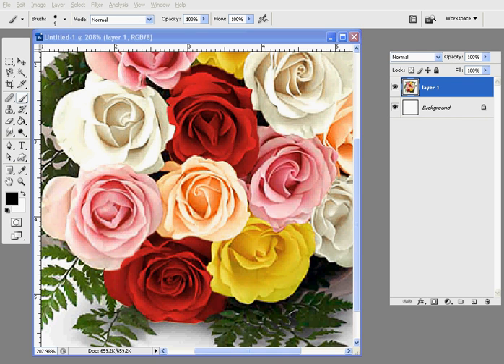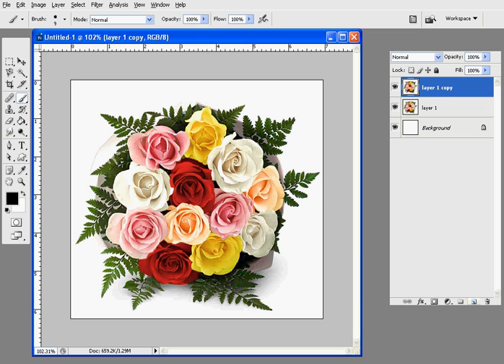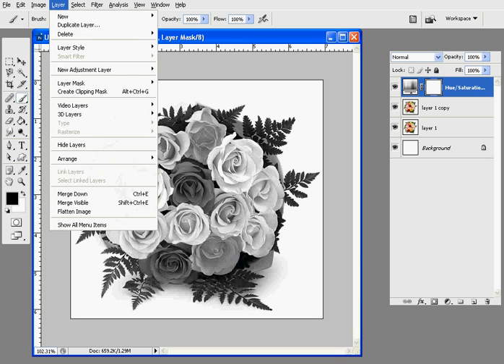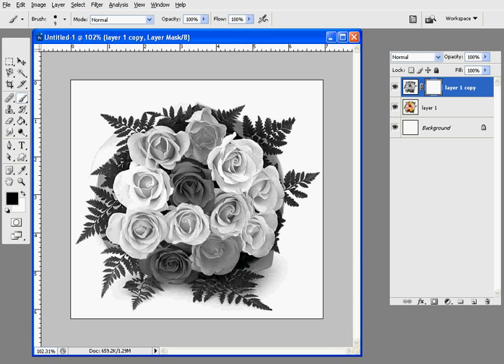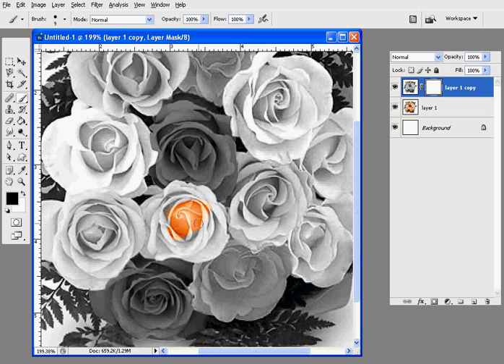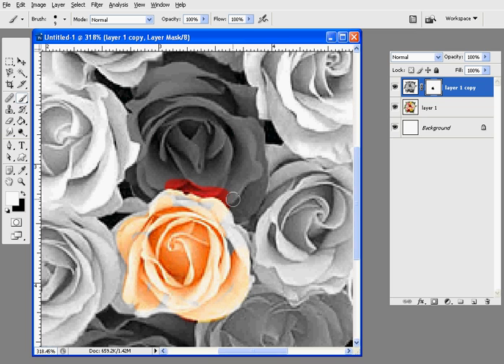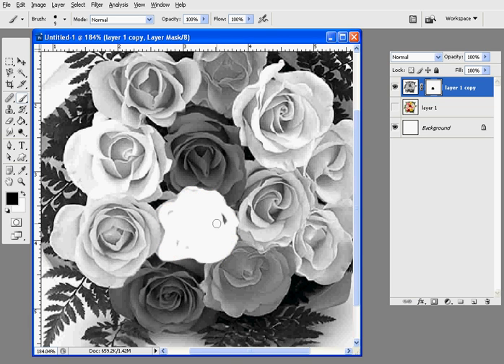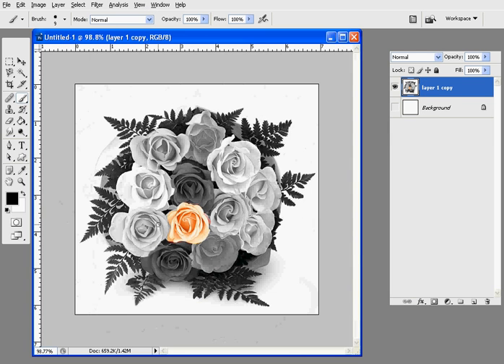Photoshop combining color with black and white - A non-destructive method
This is a small Photoshop tutorial on how you can make a part of a picture black and white and still part of it remain colored. Unlike a lot of other techniques that can be used to create this effect, THIS technique is NON-DESTRUCTIVE to your image, it allows you to make changes to an image without overwriting the original image data which will remain available in case you want to revert back to it. Because nondestructive editing doesn't remove data from an image, the image quality doesn't degrade when you make edits.
I am sorry for the lousy audio, when I made this tutorial all I has was a separate handheld microphone that I had to hold while doing the photoshopping, it made for lousy audio but, you can still understand what I am saying.